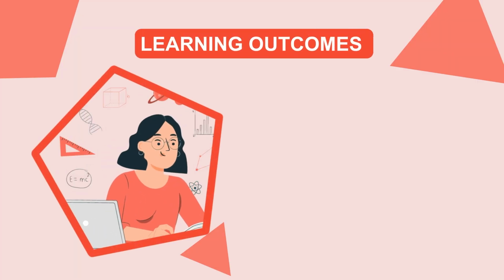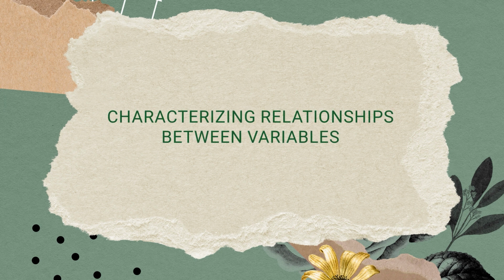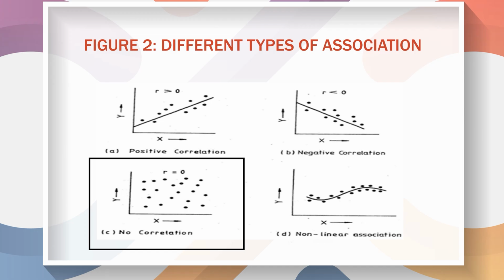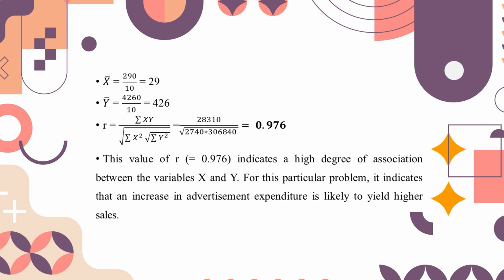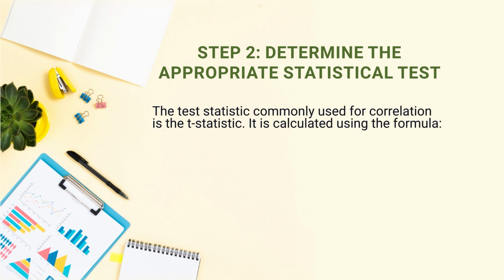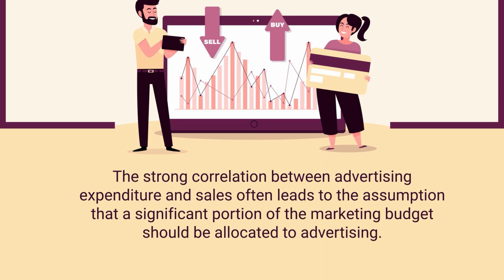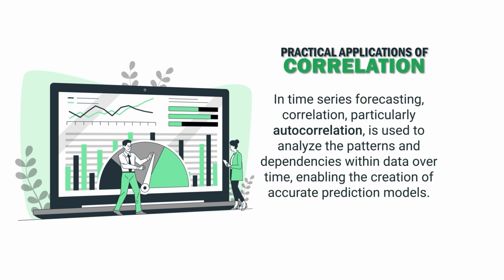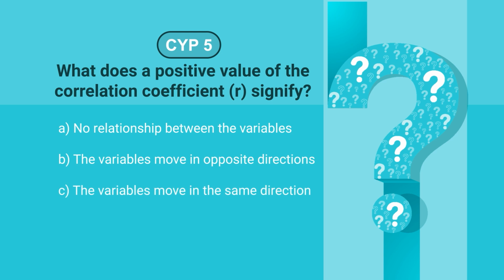Bivariate Analysis IV (Measures of Association): Correlation Analysis